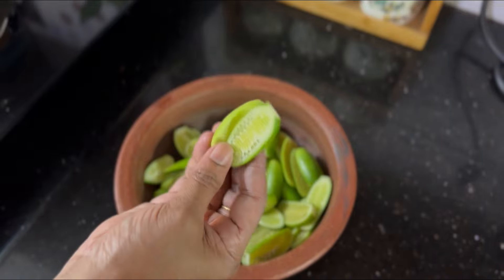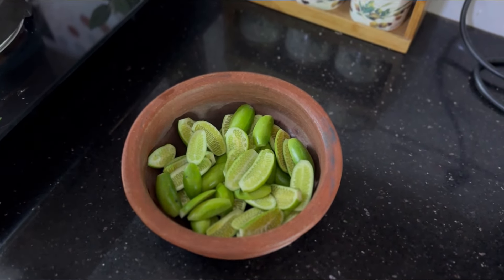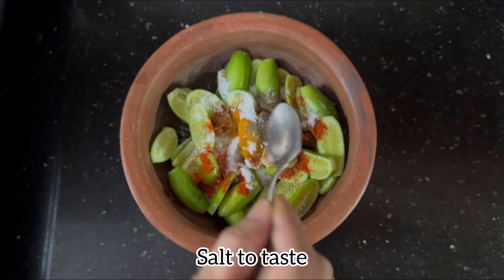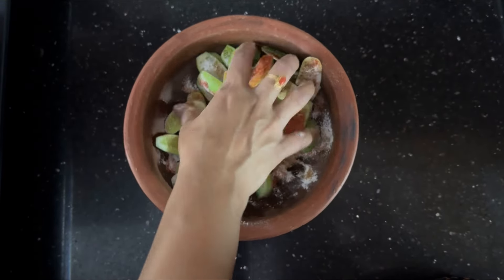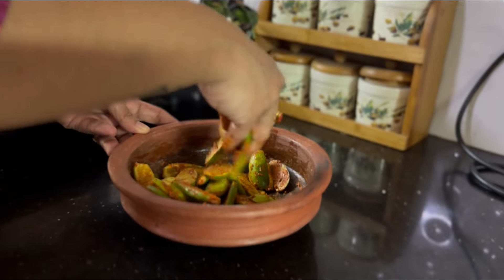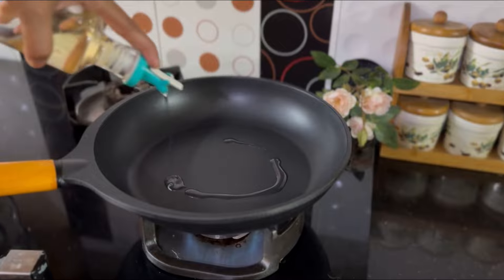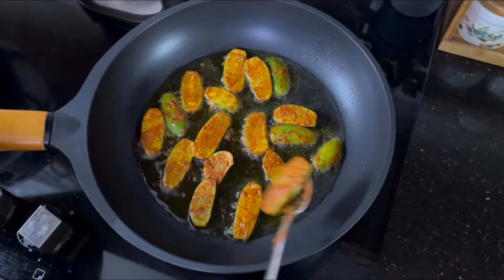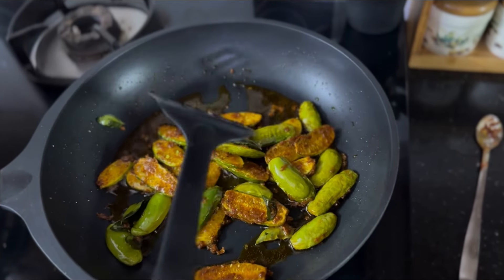കോവയ്ക്ക ഇങ്ങനെ ഫ്രൈ ചെയ്തുനോക്കൂ | Kovaikka Fry | Ivy Gourd